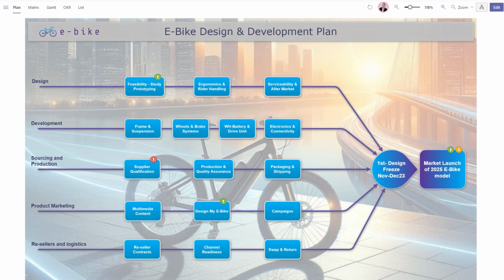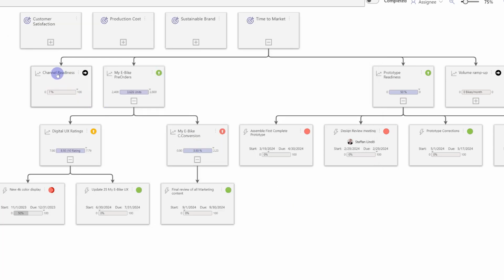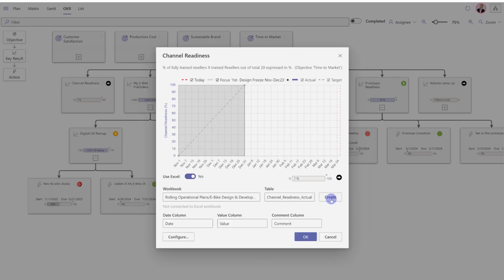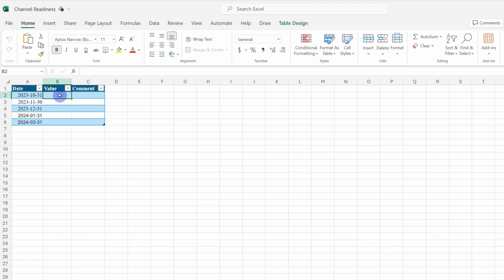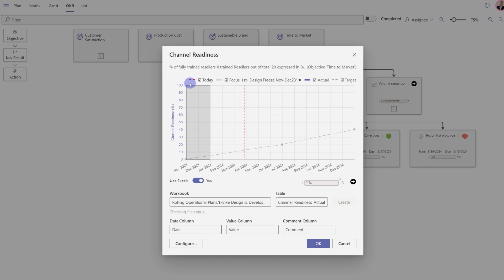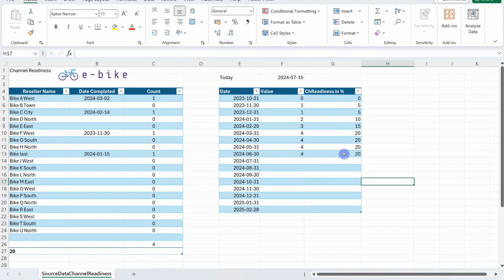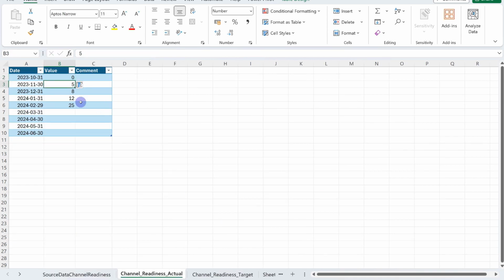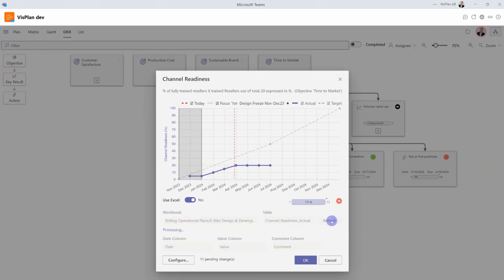VisPlan - Excel to OKR Connector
In this comprehensive tutorial, dive into the world of VisPlan and learn how to optimize your OKR (Objectives and Key Results) management using the Excel Connector feature. Whether you're a project manager, team leader, or data analyst, mastering the VisPlan Excel OKR Connector can revolutionize the way you track, analyze, and visualize your goals and performance metrics.

Follow along as we guide you through the step-by-step process of connecting VisPlan with Excel spreadsheets to effortlessly synchronize your OKR data. From creating and updating OKRs to seamlessly integrating external data sources, this tutorial covers everything you need to know to harness the full potential of the VisPlan Excel OKR Connector.

Discover how to:
- Create and manage OKRs within VisPlan
- Connect VisPlan with Excel to import and update data
- Automatically generate Excel files with designated tables for actual and target values
- Utilize Excel's functionalities to manipulate and analyze OKR data
- Seamlessly integrate VisPlan with existing data sources and spreadsheets

Unlock the power of VisPlan and Excel integration and streamline your OKR management process today. Watch now and take your goal tracking and performance monitoring to new heights with the VisPlan Excel OKR Connector!